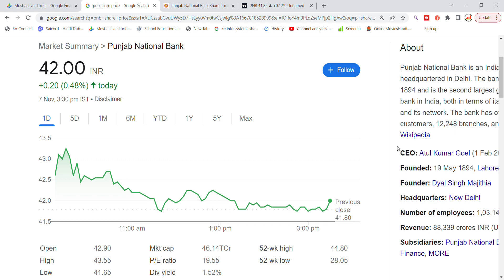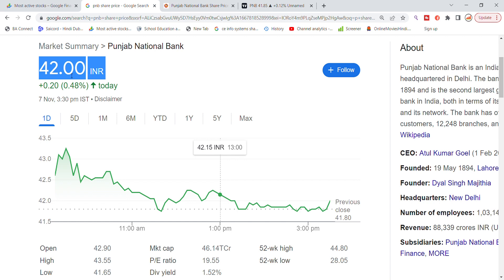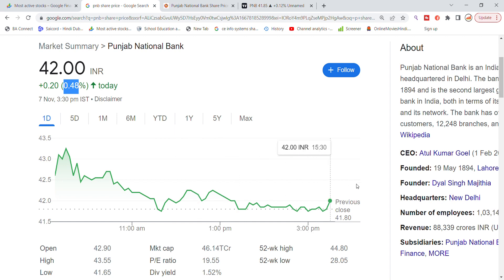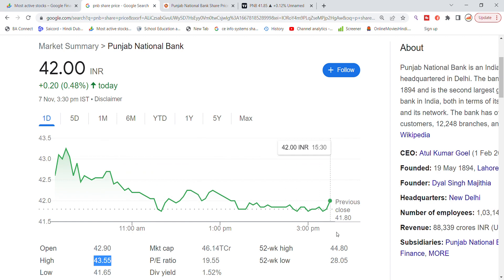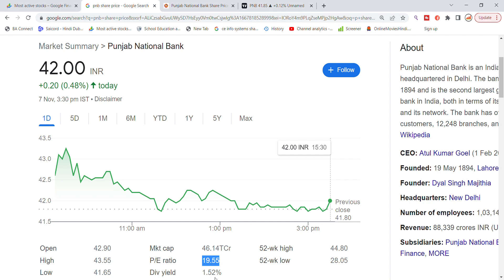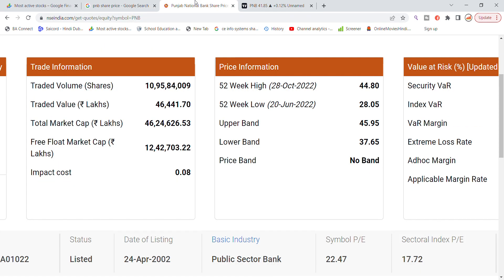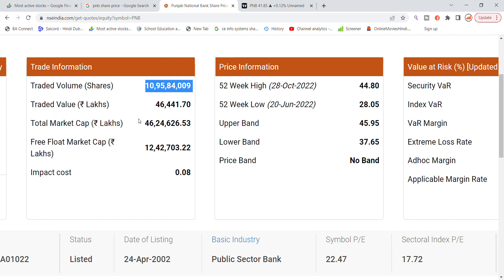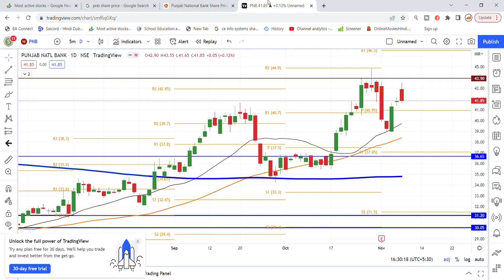Punjab National Bank Shares News Today | PNB Share News | Punjab National Bank Updates